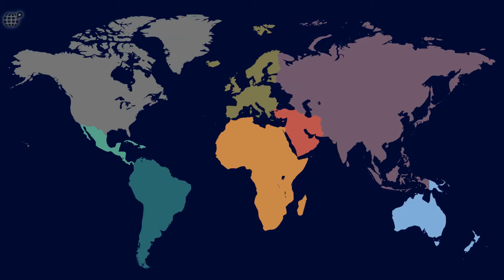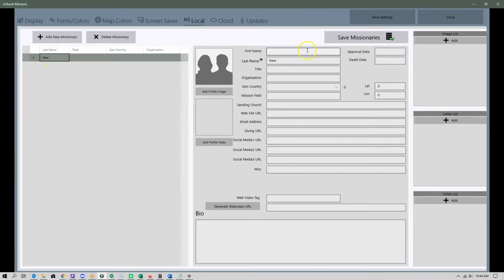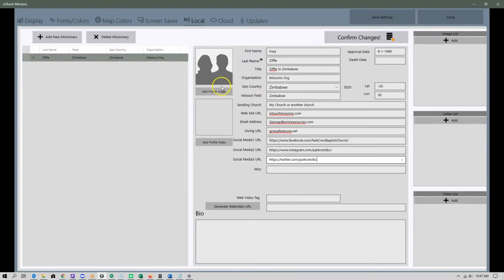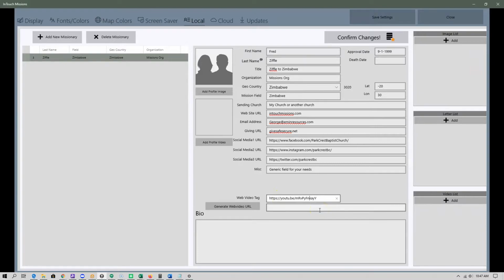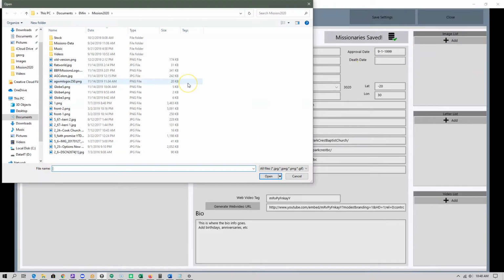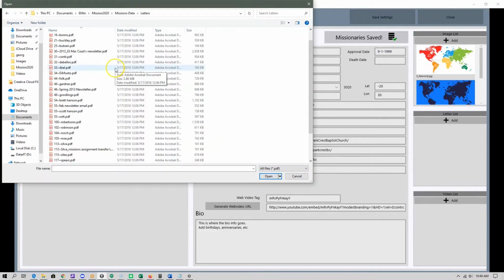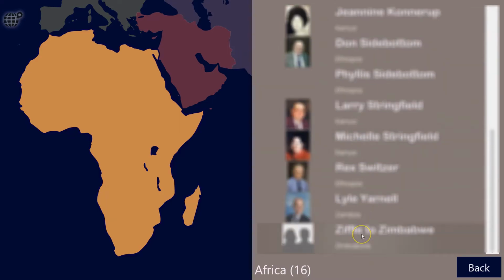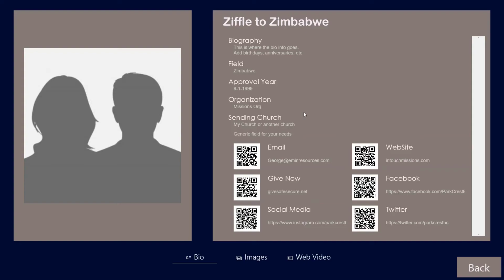How to add a local missionary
A walk through of adding a local missionary to the InTouch Missions app.